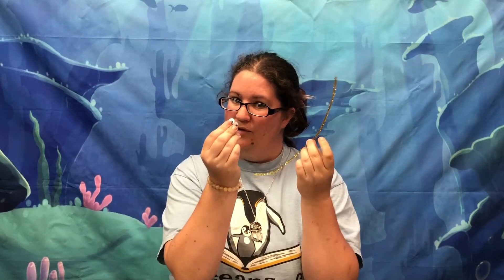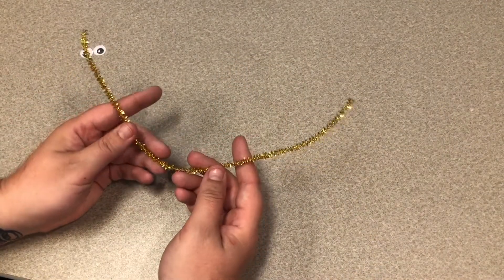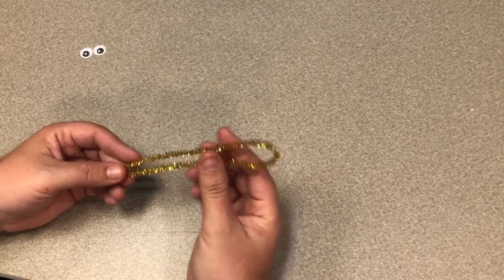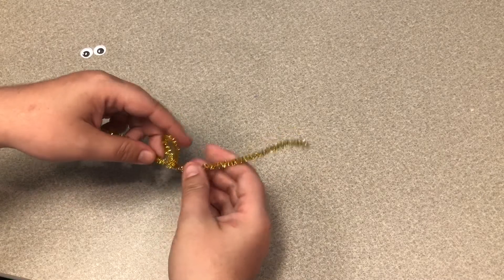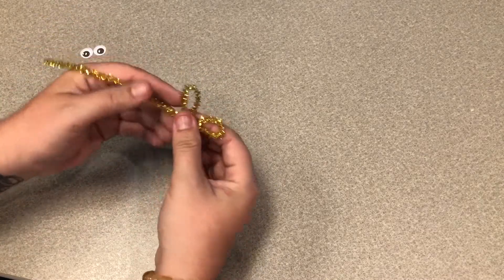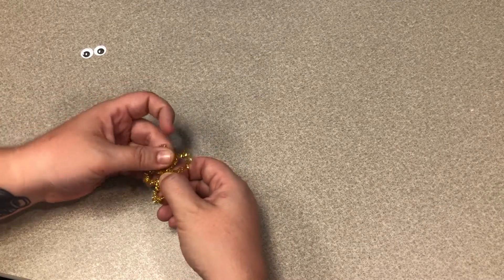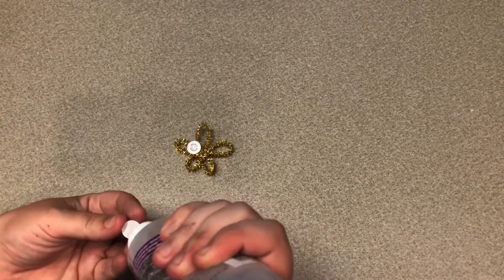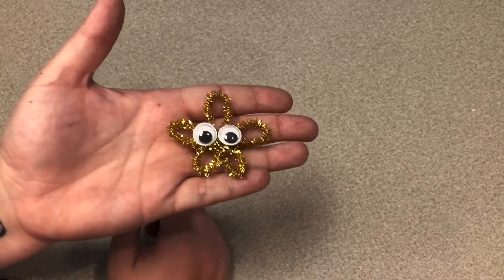Pajama Storytime Summer Reading Program Kickoff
Put on your PJs, bring your favorite stuffed animal, and join Kristin for stories in the Children's room every Thursday evening at 6:30pm.